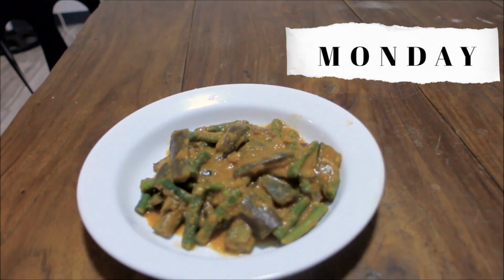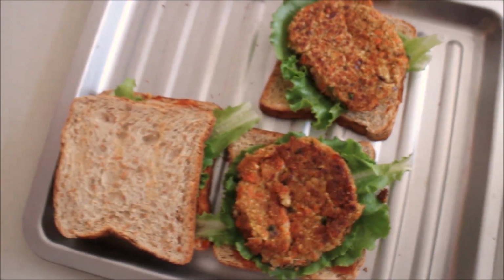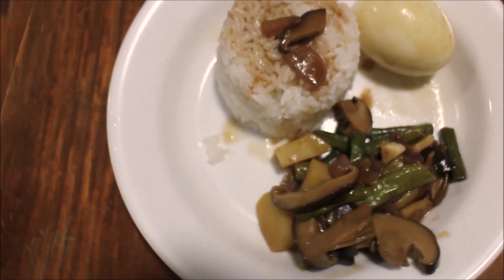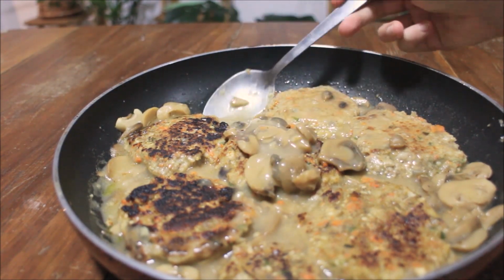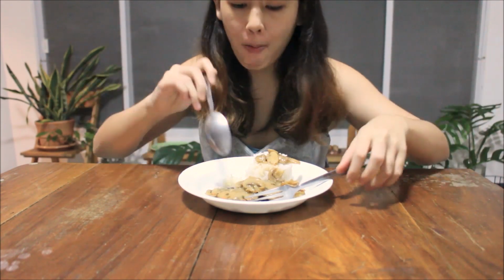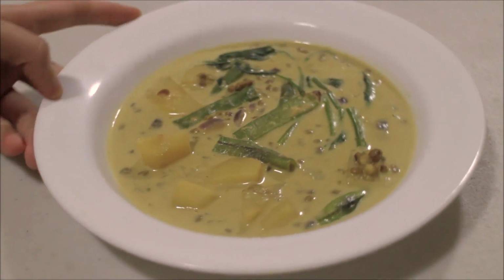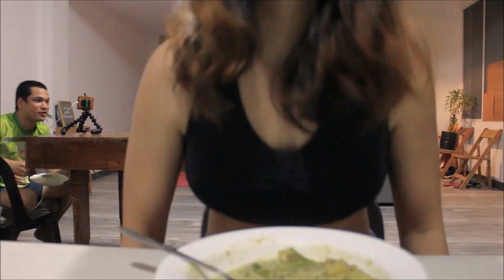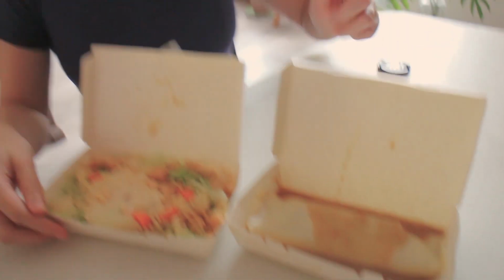What I Ate In A Week (Healthy Ideas) + Thief of Joy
Another week, another attempt in this vlogging thing. hehe.

Today's video features the foods we ate in the last week. Simple, but satisfying.

Also, forgive me for the audio. Still learning how to work it out. And of course for everything that is wrong in this video, have mercy. haha.